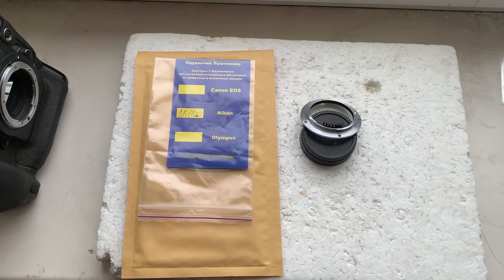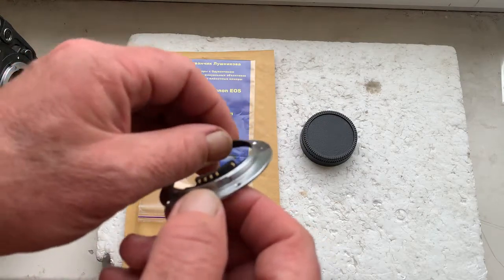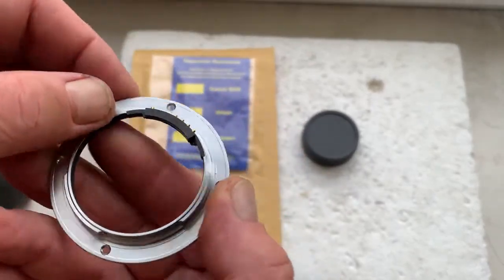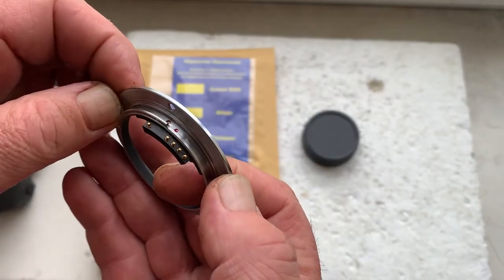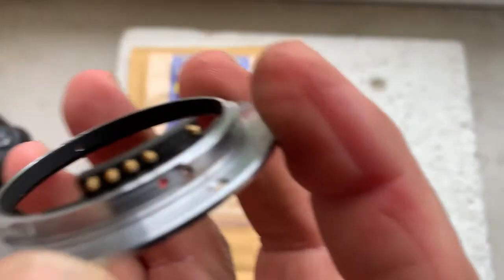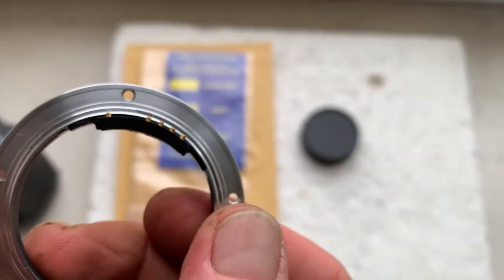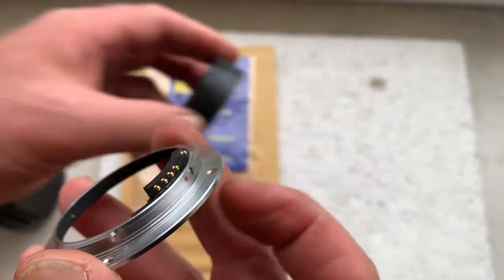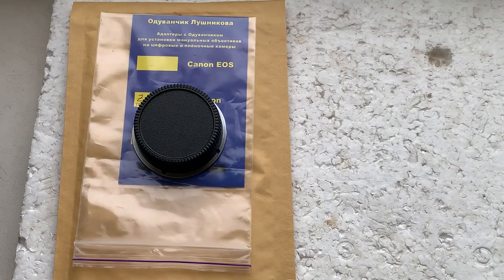Zeiss/Contax-Nikon F lens mount+dandelion chip. (For Mihai D.)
Zeiss/Contax-Nikon F lens mount+dandelion chip.
For:
Carl Zeiss Planar MMJ 50 mm/ f1.7-16
For direct purchase write to me:
Andrii Kurianov
Ukraine